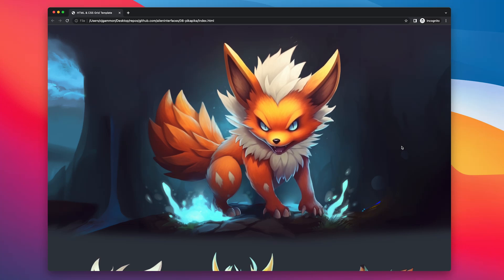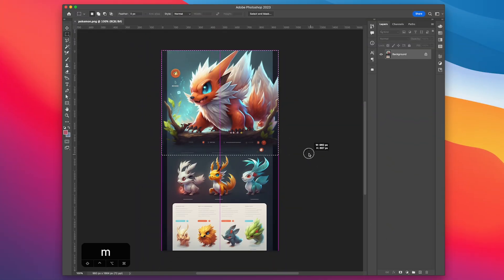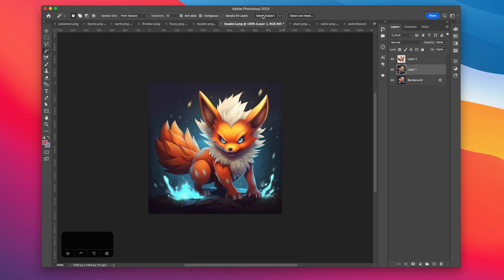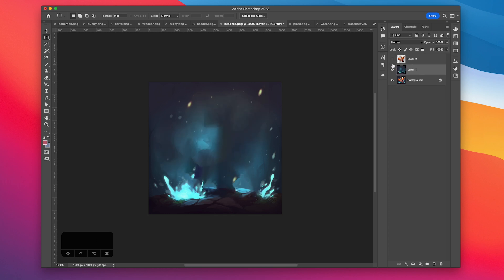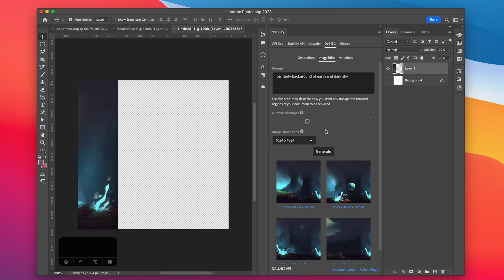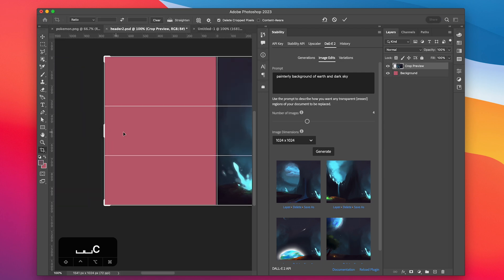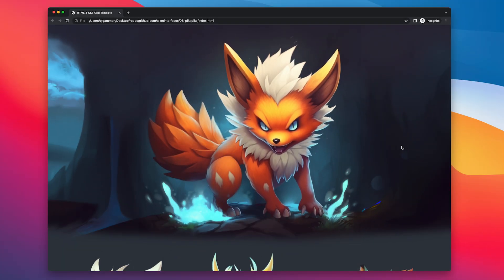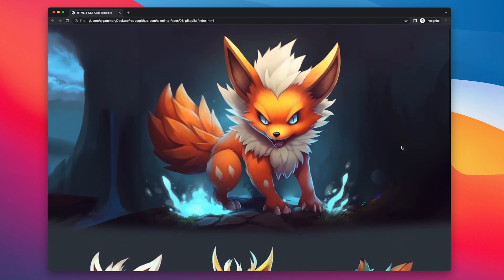AI07: Web Layout with Midjourney and ChatGPT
Alien Interfaces Episode 07

In this episode I create a website design inspired by Pokémon.  I use Midjourney to generate some inspiration and images.  I edit and clean up the images in Photoshop.  ChatGPT is used to generate the page layout using CSS Grid.  I then build out the rest of the page with HTML and CSS.

0:00 Intro
0:12 Midjourney
1:22 Photoshop
5:58 HTML & CSS
18:57 Results